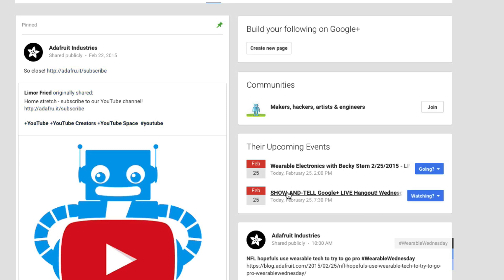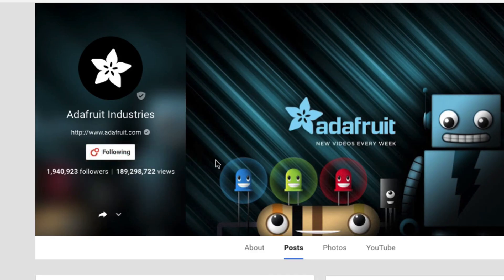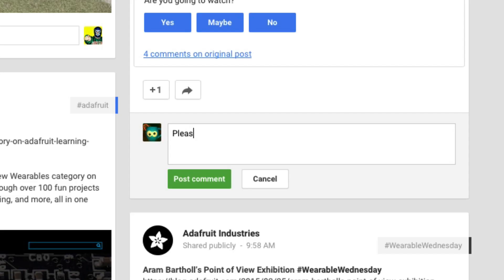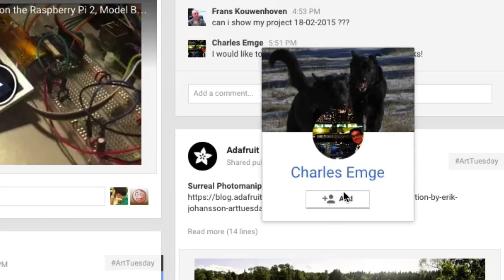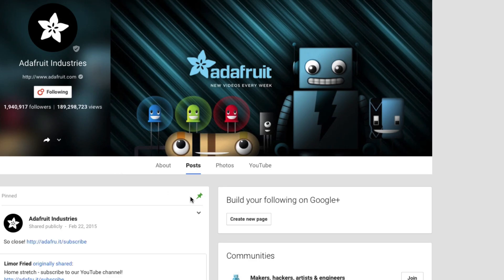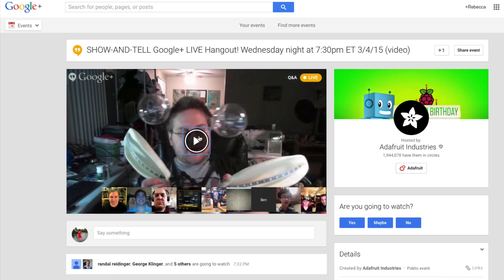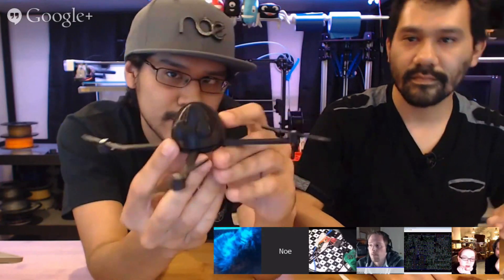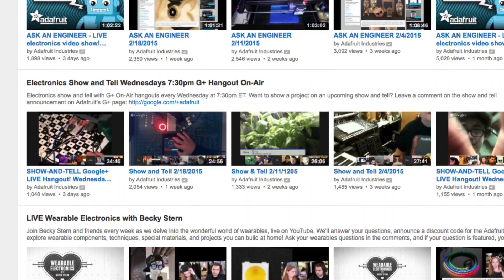How to Join the Adafruit Electronics Show & Tell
Have an amazing project that you want to show off?! Share it on Adafruit’s Show and Tell with Lady Ada and friends!

Show and Tell airs live every wednesday at 7:30pm EST on the Google plus company page.

To share a project you must  be added to the Show and Tell Circle on G+.

First go to your Google plus page and add +Adafruit Industries to your circle.

On Wednesday, before the show airs, find the Show and Tell post on Adafruit's G+ company page and type a comment​ below the post saying you want to show off a project.

We check the comments thoughout the day and will add you to the "Show and Tell" circle when we see your message as well as respond with a message that you were added. You can also scroll over the names in the comments to see who has been added to the circle. See here, all the commenters have been added to the circle.

Now that you're in the circle, you'll be invited to join each week!

When the hangout begins you'll be part of it! Make sure to have your project ready to show and keep your microphone muted until we call on you. There's an 8 to 10 person limit per hangout, so if it's full try later or just pop by next week at the same time. Some weeks are packed!

Not ready to share but still want to watch? You can tune in to the live broadcast on Google+ plus or A​dafruit's webpage. It's also archived to YouTube if you can't watch it live.​

We can't wait to see your projects on the Show and Tell!